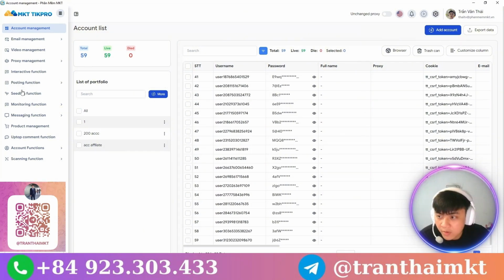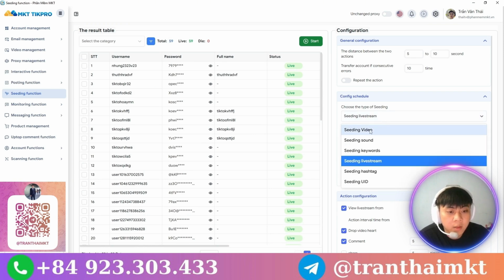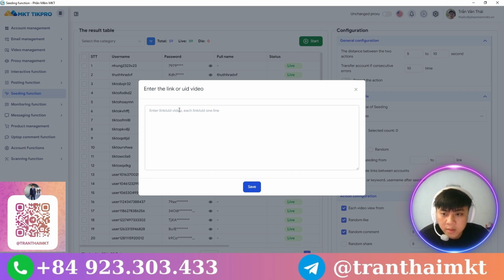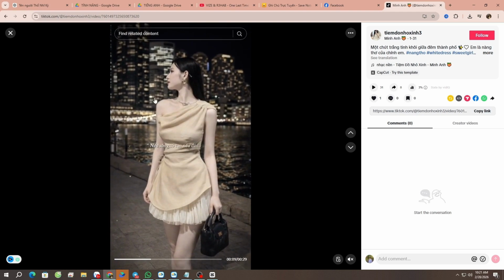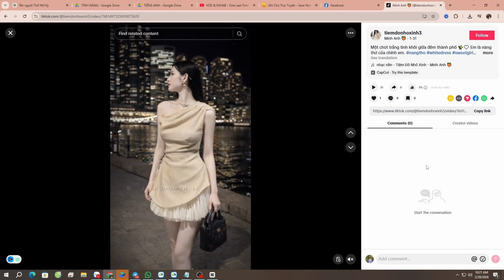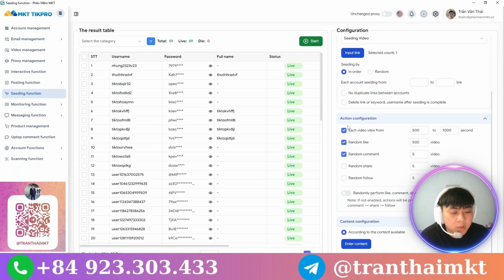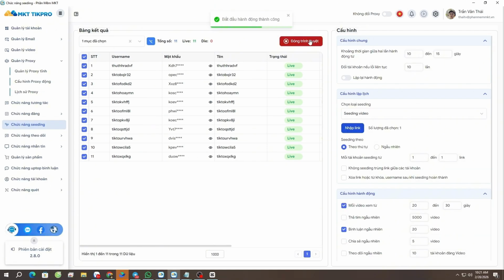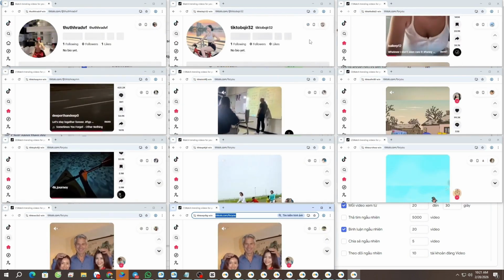Best TikTok Auto Comment Bot In 2026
🚀 In this video, you’ll learn how to increase comments on TikTok videos using proven engagement strategies that work with the algorithm in 2026.

If you want your videos to reach more people, getting more comments is one of the most important ranking signals on TikTok.

🔥 What you’ll learn in this tutorial:
✔ How the TikTok algorithm uses comments to rank videos
✔ Simple tricks to encourage viewers to comment
✔ Comment prompts that increase interaction
✔ How to reply to comments to boost engagement
✔ Content ideas that naturally generate discussions